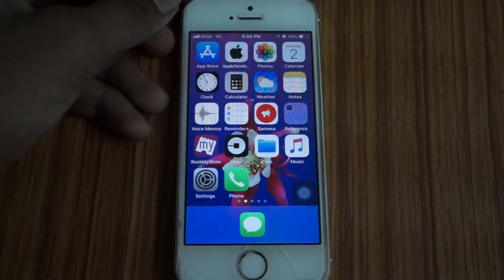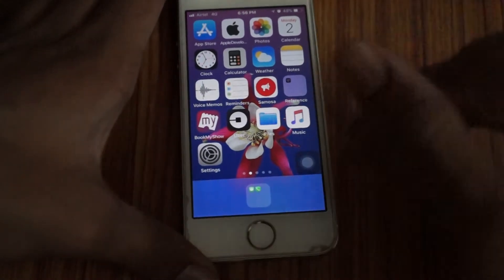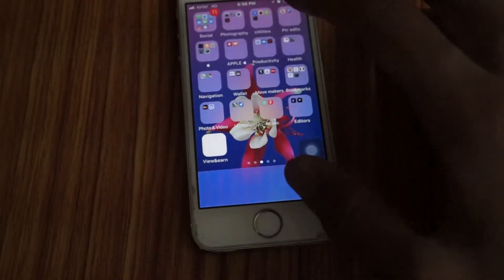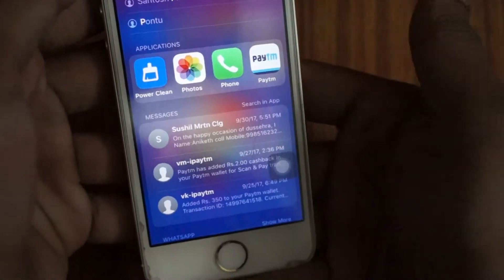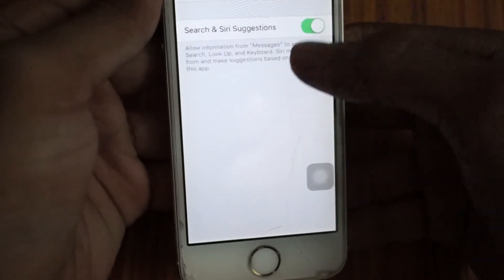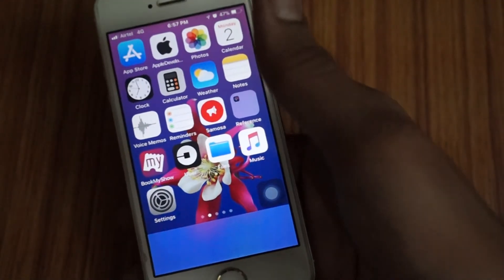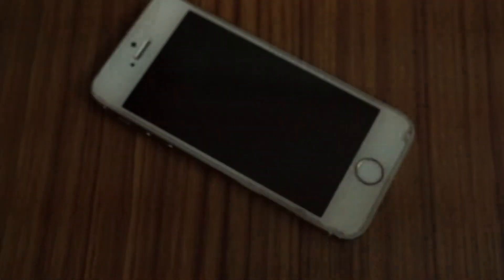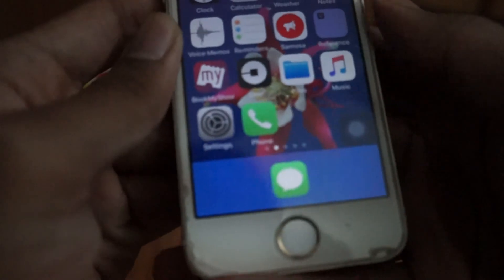hide any app in ios 11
in this video lets learn how to hide apps like phone,massages,photos&
any other app in the latest ios 11.1{beta},11.0.1